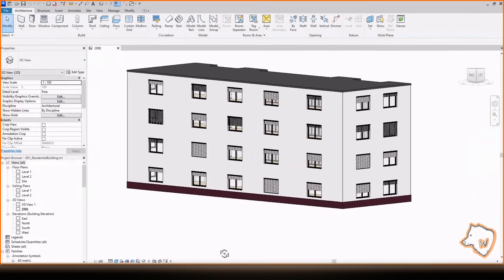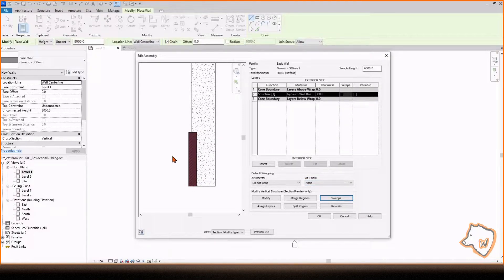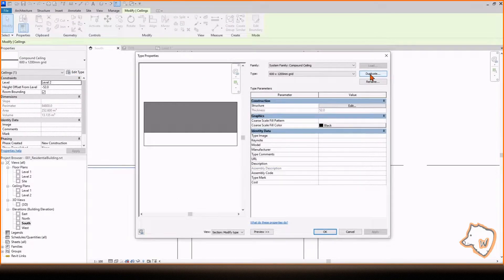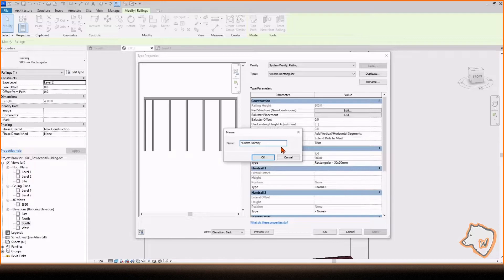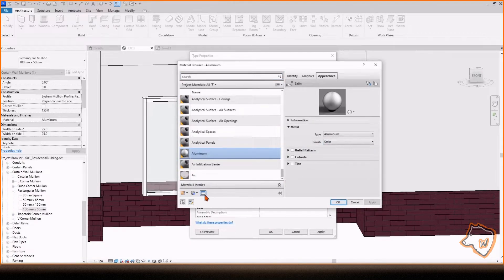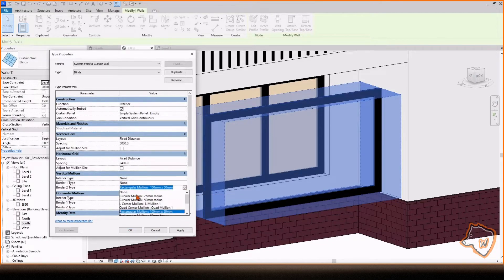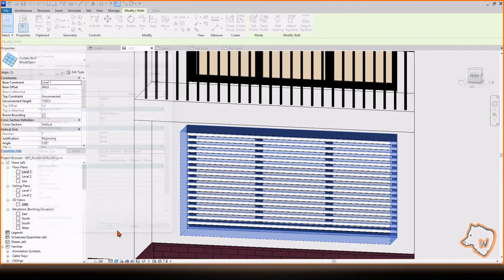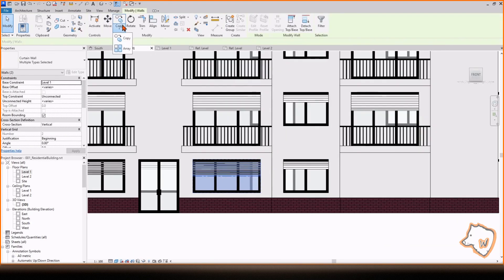REVIT LT 2023 TUTORIAL: residential building (Metric + Imperial)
Tutorial made in Revit LT with both metric and imperial dimensions.
0:00 Revit New Project
0:35 Revit Levels
1:13 Revit Walls
3:38 Revit Floors
4:17 Revit Ceilings
5:21 Revit Flat Roof
5:52 Revit Balconies
7:52 Revit Windows with Curtain Walls
11:12 Revit Blinds with Curtain Walls
15:13 Revit Doors with Curtain Walls
16:25 Final Result
- Light Steps by Emsti-Tunes
- Smooth Vibes by ROADTOMUSIC
- The Scent Of Love by Alexey Anisimov
- Morning Lo-Fi by IsaevllnarMusic
- A Serene Day by IsaevllnarMusic